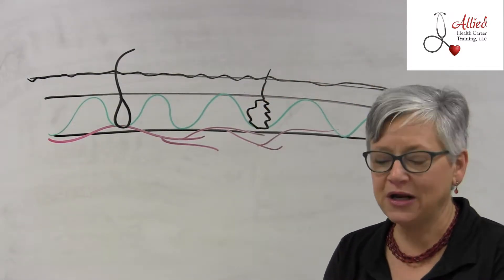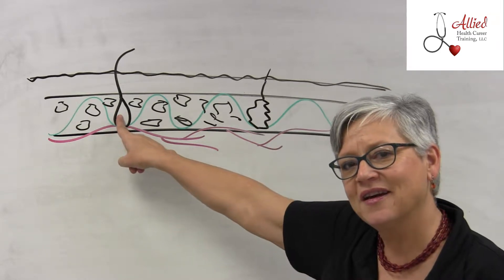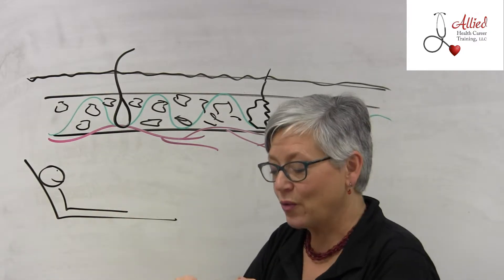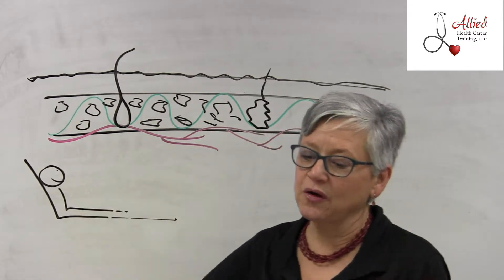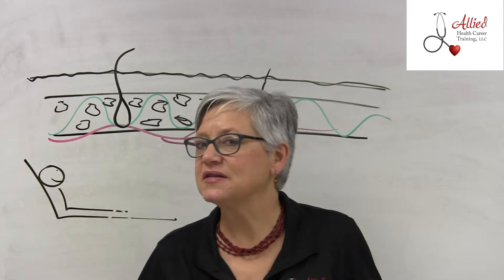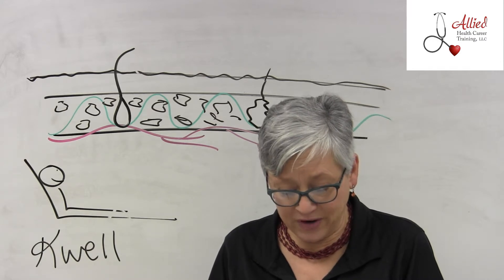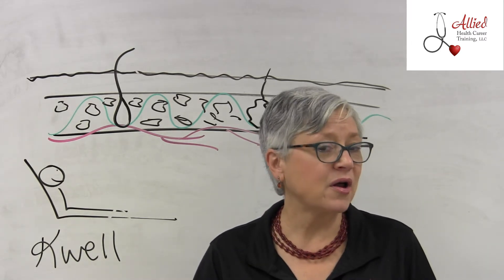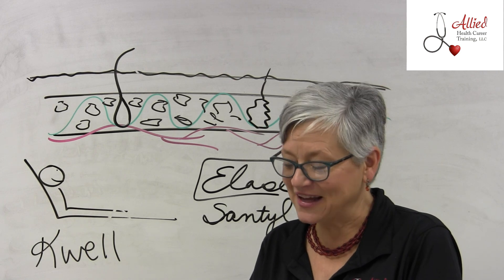CMA The Skin (Integumentary System)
Dianne Powell, owner of Allied Health Career Training, discusses the skin as part of the certified medication aide course.